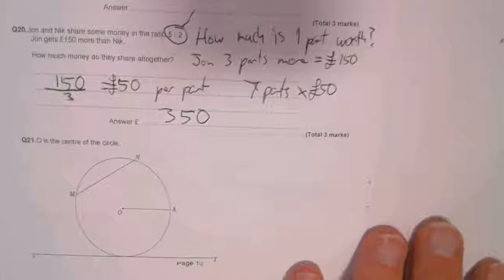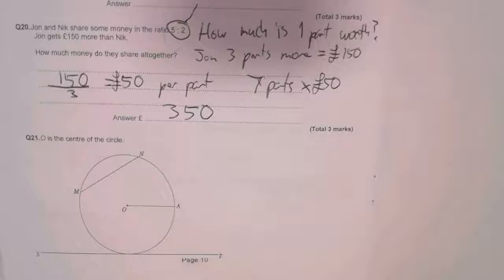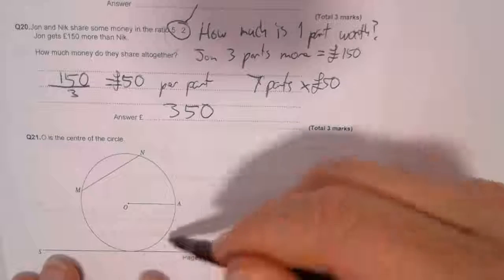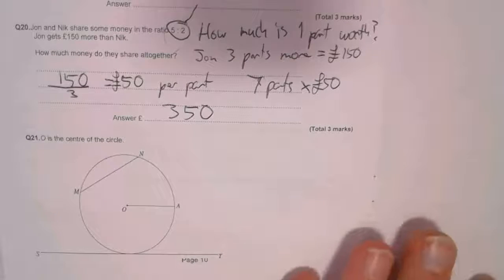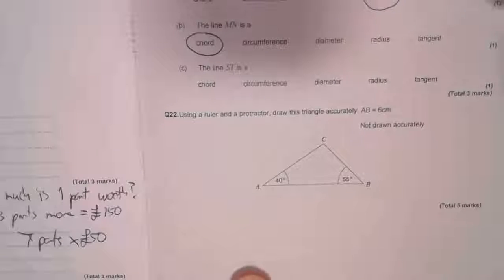Foundation Q21 - Names of parts of circles